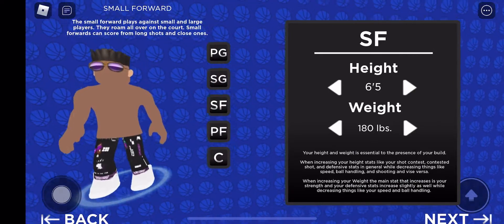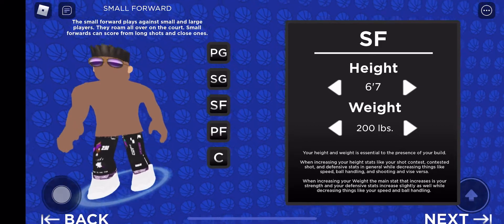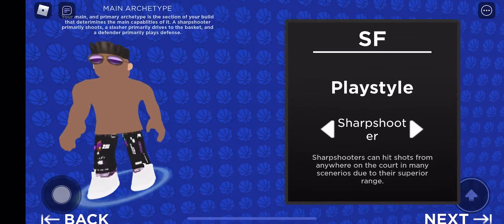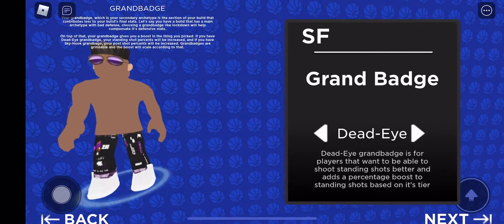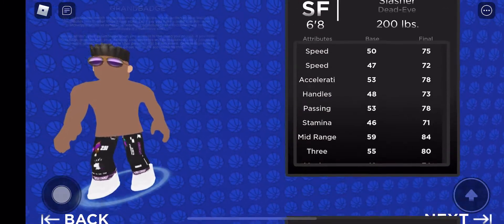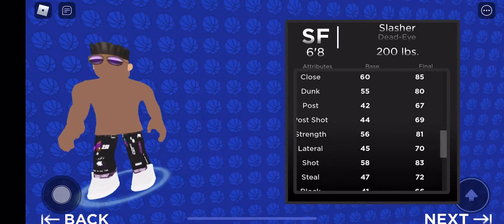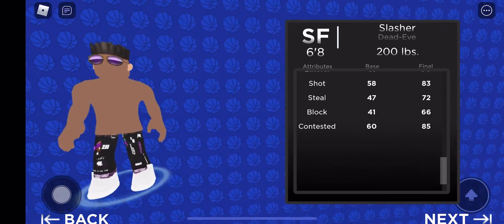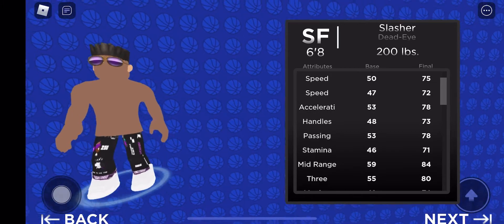My demigod HC6 build ( contact dunks and fade from 3 point line) 😈🤯😱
(Hoop central  6)